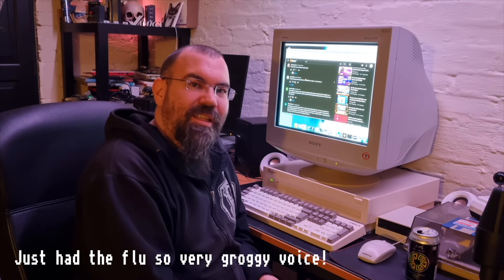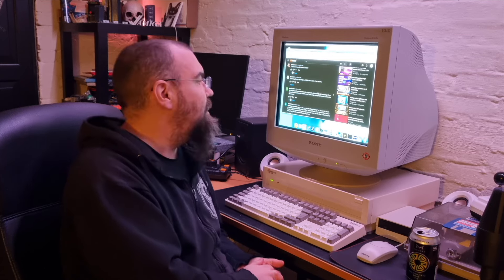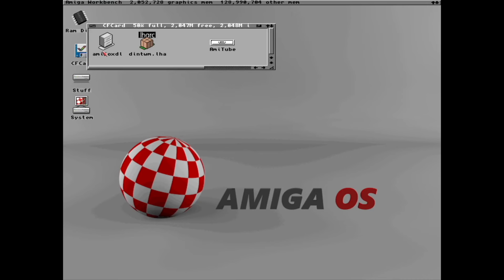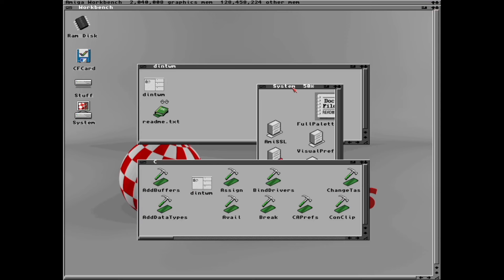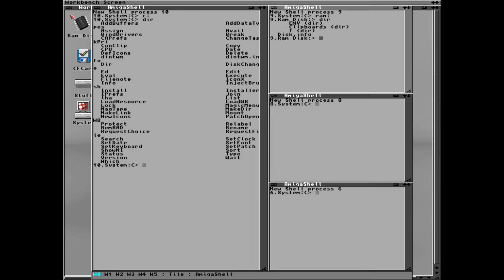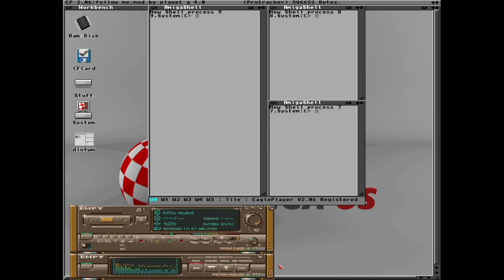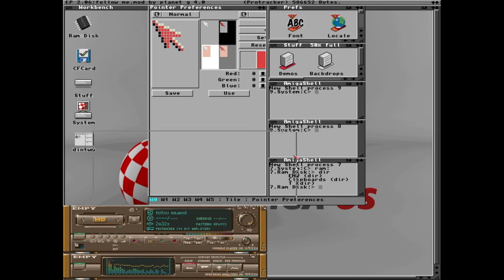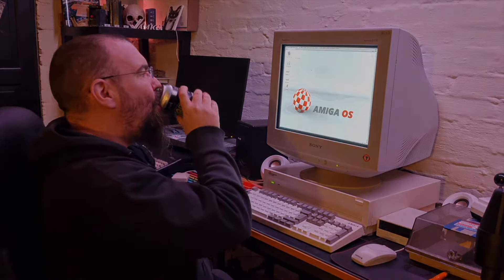Ever tried a tiling window manager in AmigaOS?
Been sick for some days so not quite up there yet, please bear with me. But it is a perfect time to just play around a bit with some Amiga madness. Today I am testing a tip from one of my viewers (Thank you GNU-lynx. He tipped me about dintwm, which is a tiling window manager for the Amiga. As someone who are not used using tiling window managers on Linux this turns into quite the struggle, and some of the struggle I run into may be caused by me. I had a blast though! I love this kind of software madness people make in their free time.